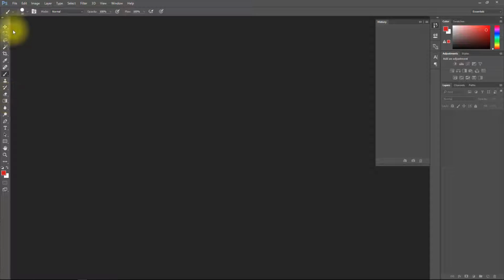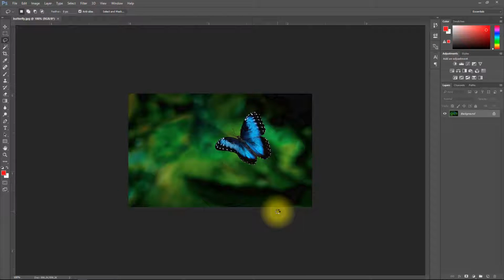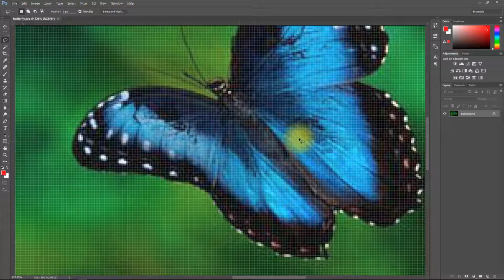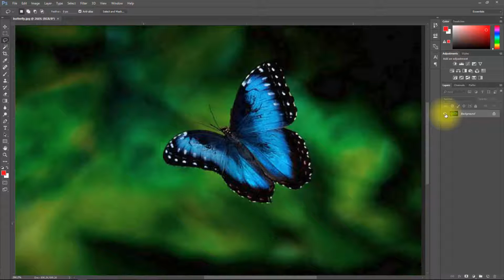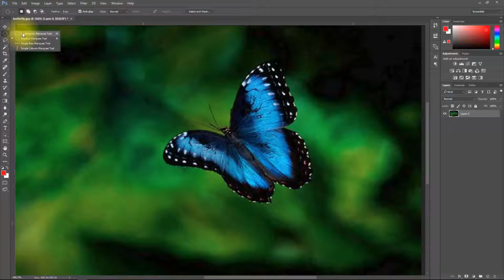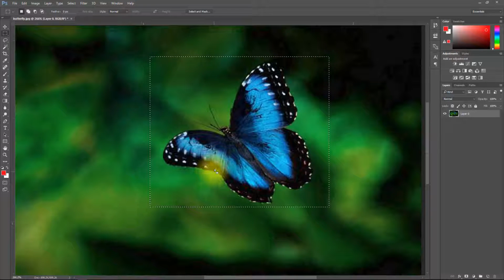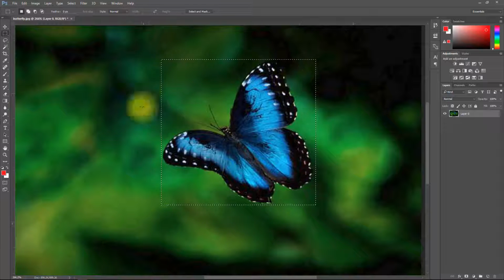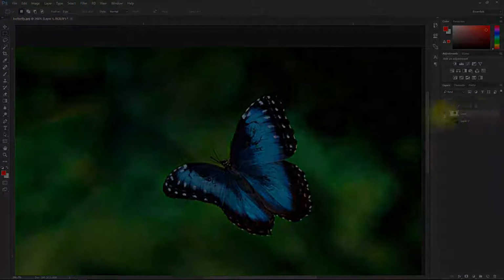Rectangle Marquee Tool